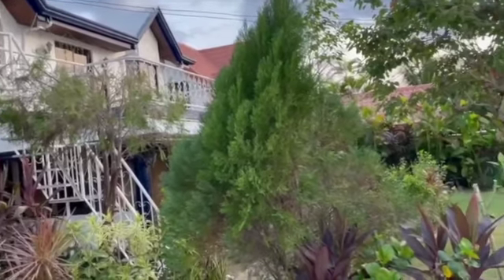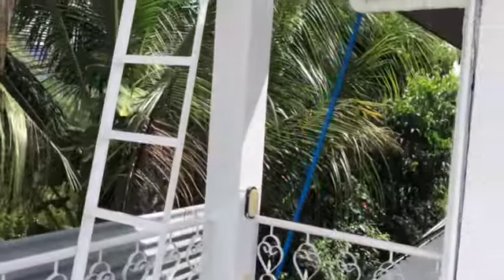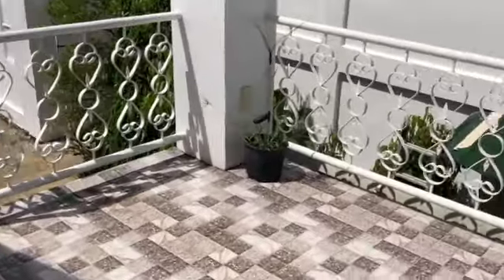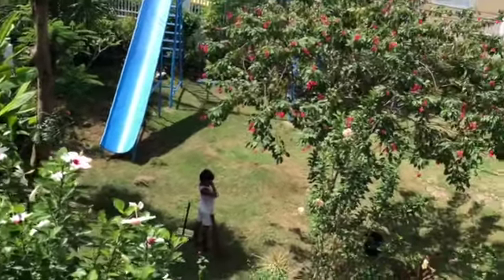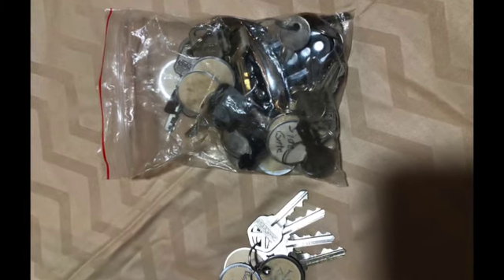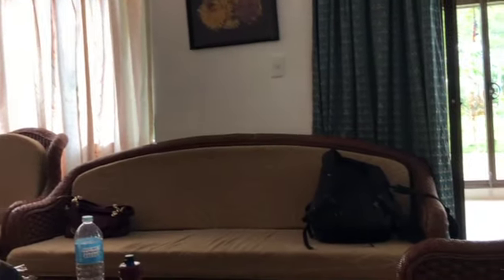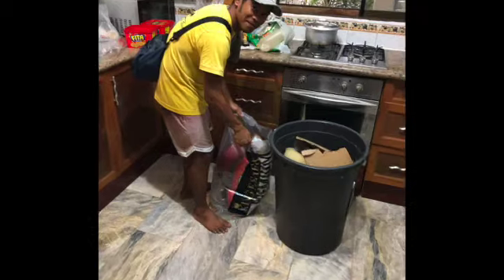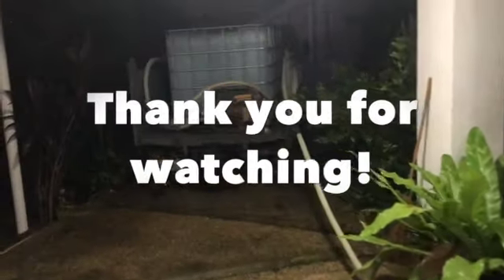Our new house in the Philippines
Now that we've handled the paperwork for buying our new place. We had our first visit to see what works and what needs work. We found help in the local community to get things working. We started our process of getting new bedding, towels, linens, kitchen utensils and etc. Now we know where to focus our energy..